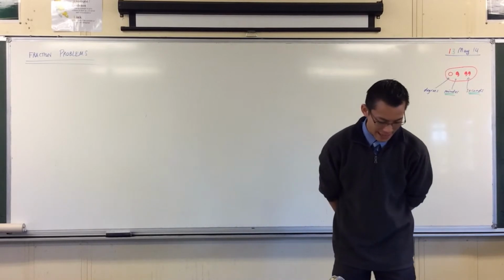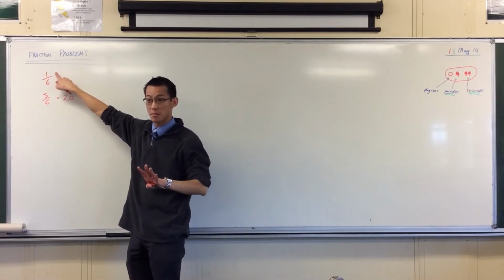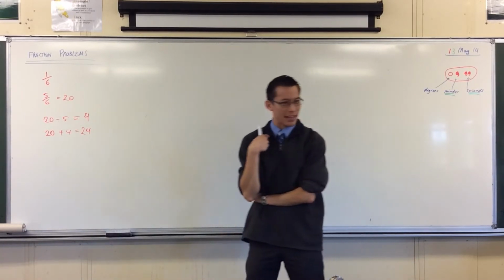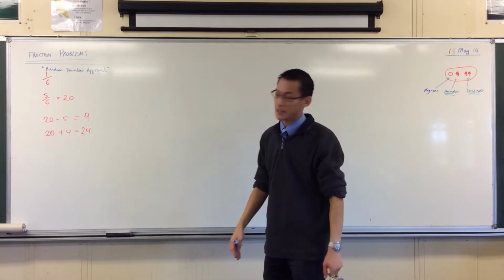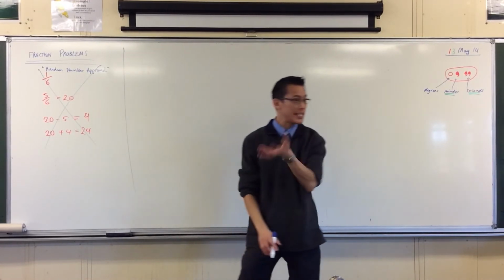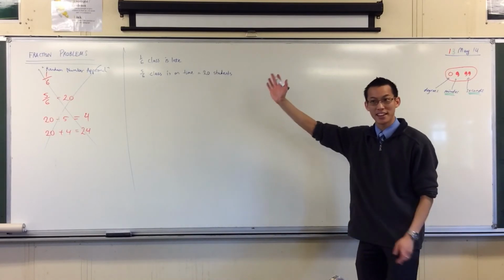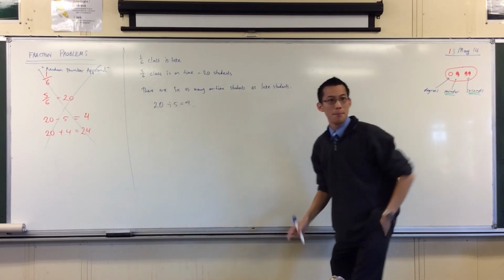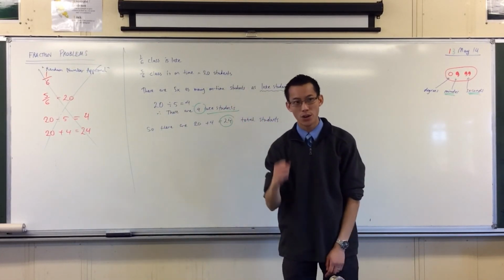Solving & Setting Out Fraction Problems